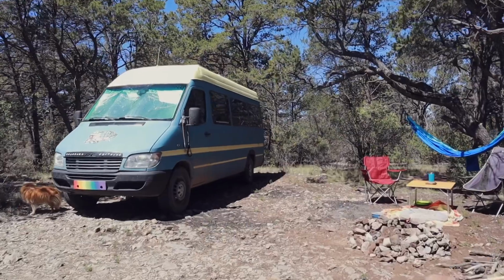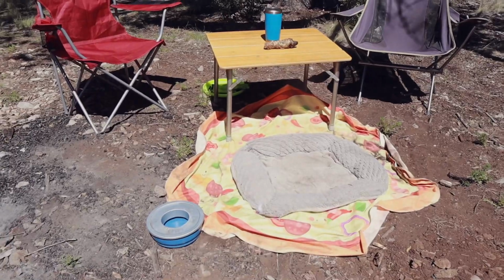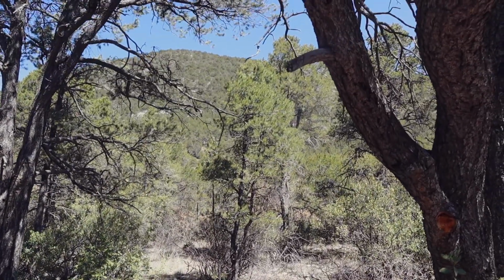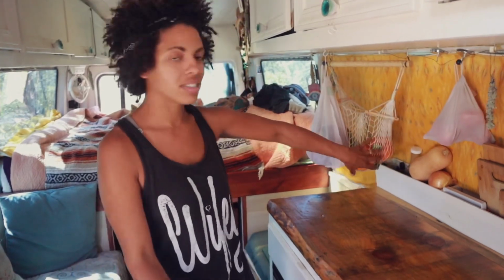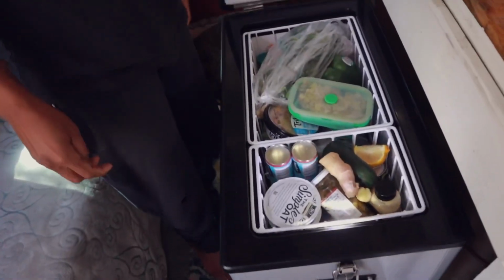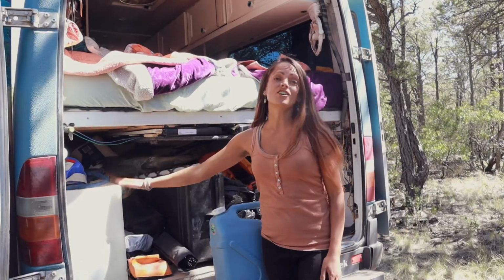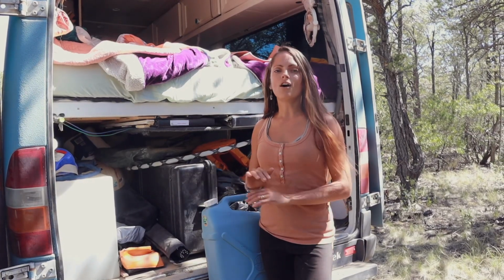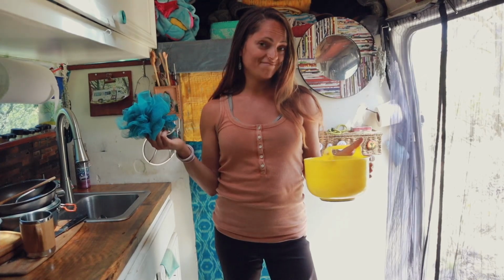VAN LIFE QUARANTINE | what SHELTER IN PLACE looks like for us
Hi Friends,

The CDC has asked everyone to SHELTER IN PLACE during this GLOBAL PANDEMIC, but what does that mean for people like us who live in a van? How do you QUARANTINE while living VANLIFE?

In this video, we answer these questions and more. Check it out to see what our lockdown life is like.

Cheers!

Nat & Abi

LET’S PLAY every day, RIDE the open road AND SEEK new adventure at every turn.

We are Natalie and Abigail, aka Nat & Abi, and together with our rescue dogs, Bear and Peluche, we make a family. In 2018 we self converted a 2004 Sprinter Van into a cozy HOME ON WHEELS! Since February 2019 we’ve been a Van Life Couple and we couldn’t be happier. We want to share our journey with YOU!

Yes we are a happy Lesbian Couple. We love our LGBTQ + friends! We founded a Gay Van Life platform on social media. FOLLOW @VANLIFEPRIDE on INSTAGRAM to find more queer Van Life friends.

~-~ Our Favorite VAN LIFE items -~-
Outdoor table ~

~-~ Kitchen ~-~
Soap Dispenser ~
Cook Pot ~
Fry Pan ~
Cast Iron ~
Instant pot ~
Tortilla Press ~
Bamboo Plate Set ~
Coffee Maker ~
Fruit hammock ~

~-~ Plumbing & Water ~-~
Fresh Water Tank ~

~-~ Electrical ~-~
Solar Panel ~
Inverter Display ~
Ceiling Light ~
Strip Lighting ~

~-~ Accessories & Misc ~-~
Ceiling Fan ~
Bug Screen ~
Dog water bowl ~
Dog food storage ~
CarbonMonoxide Alarm ~
First Aid ~

~-~ Vlog Gear ~-~
Vlog Cam + Mic ~
Cinematic Cam ~
Action Cam ~

Music Credits

J.A.K. - Into The Blue